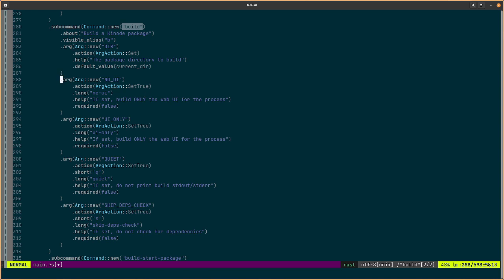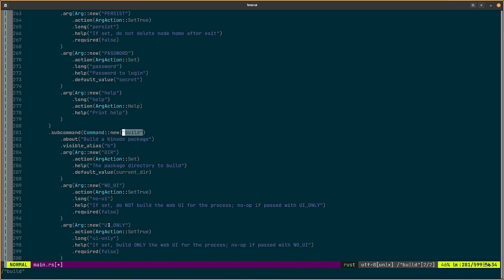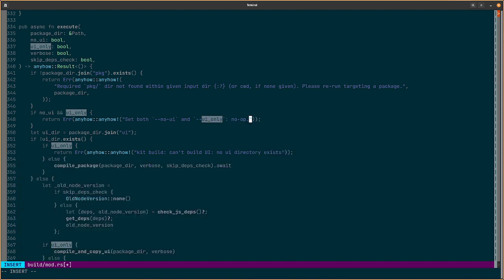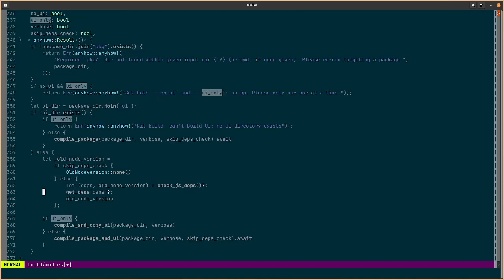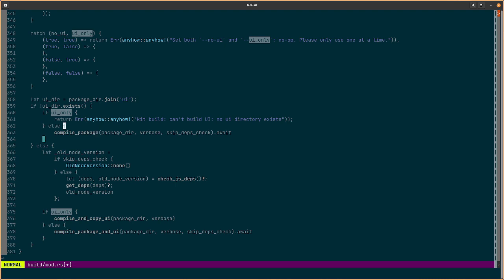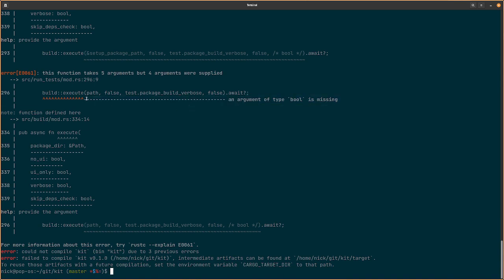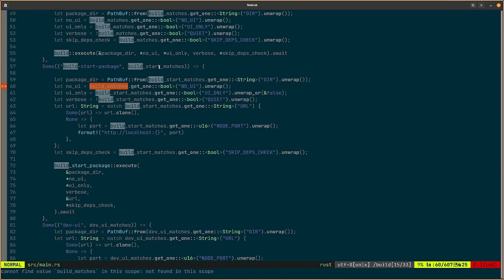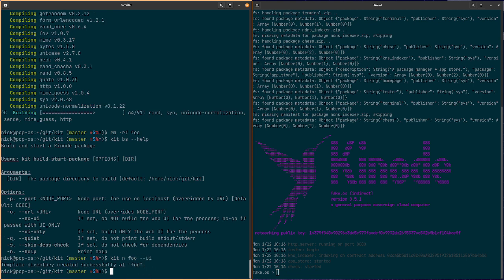Kinode `kit` codebase overview, p2